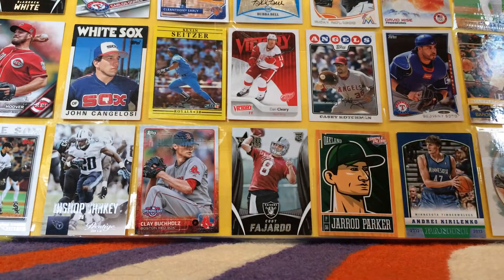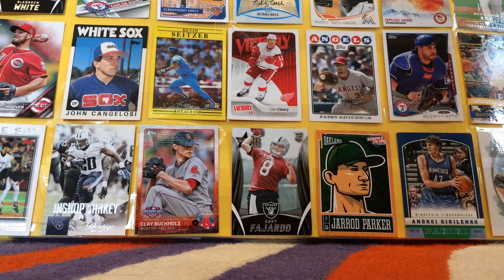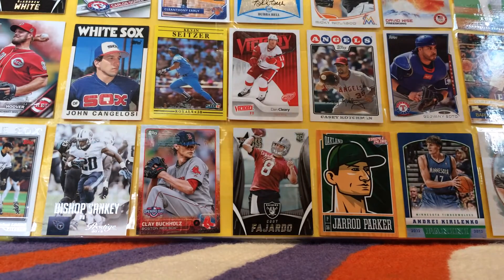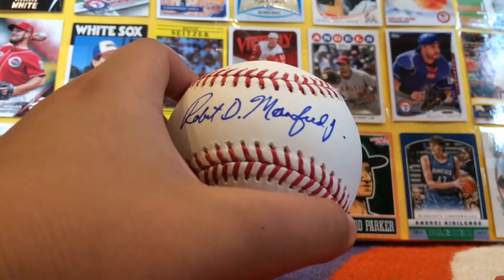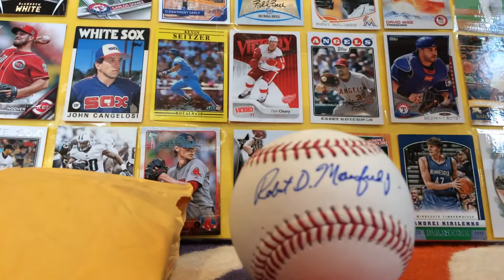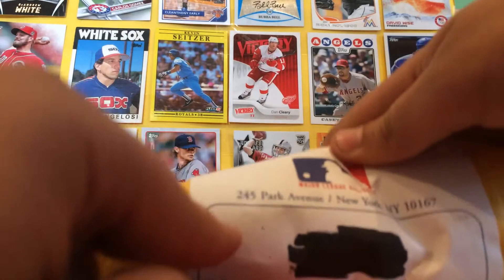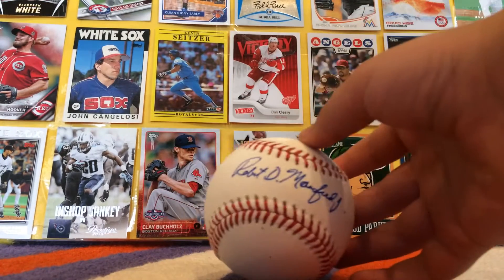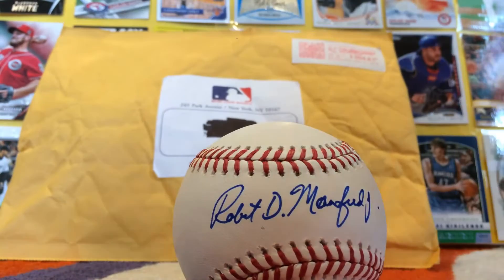A FREE AUTOGRAPHED BASEBALL IN THE MAIL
We got an Robert D. Manfred jr. autographed ball in the mail for the cost of a stamp!